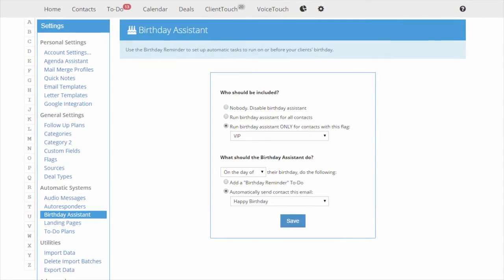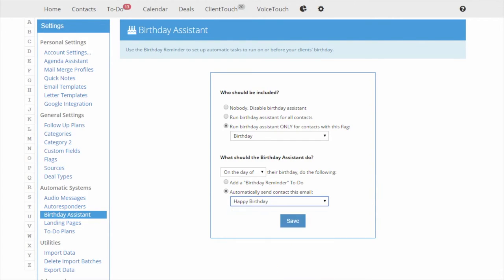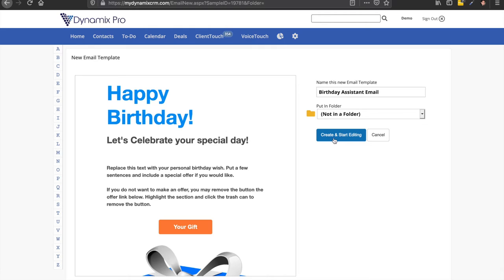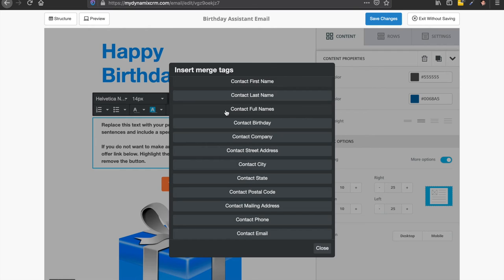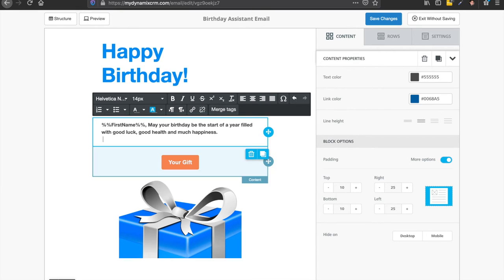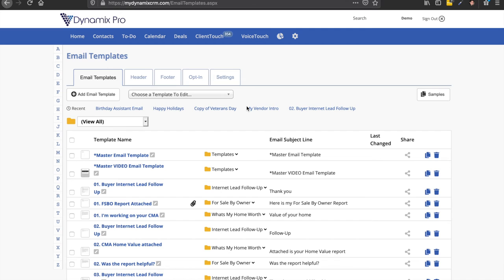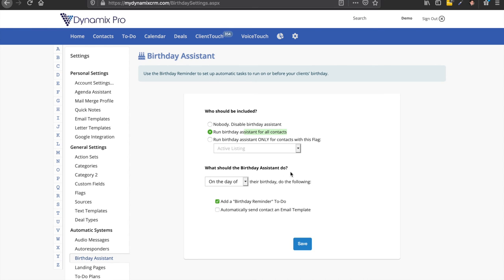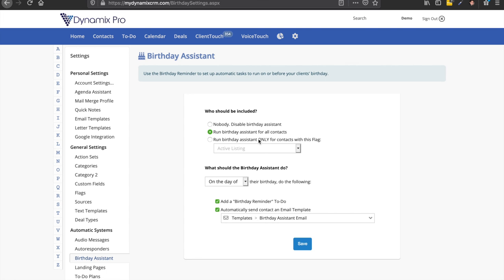Dynamix Pro Birthday Assistant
How to send your contacts a birthday email with the Dynamix Pro using the Birthday Assistant.